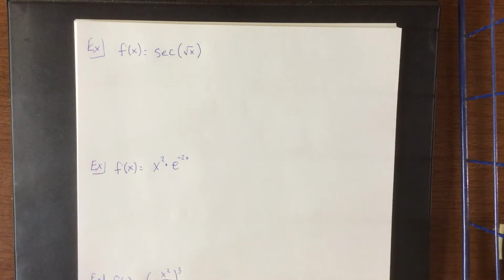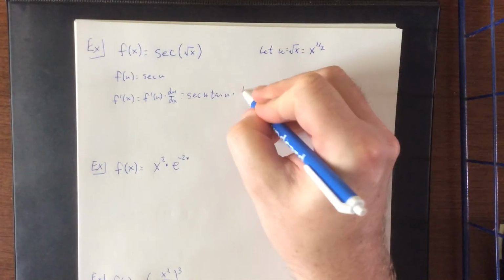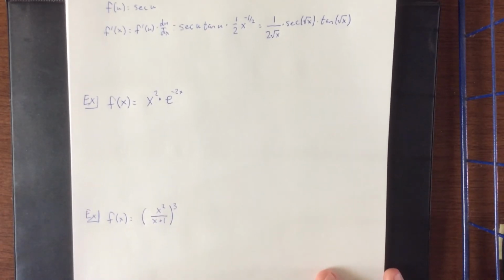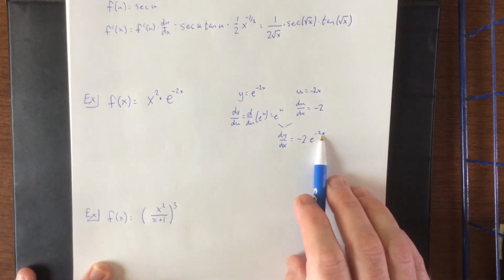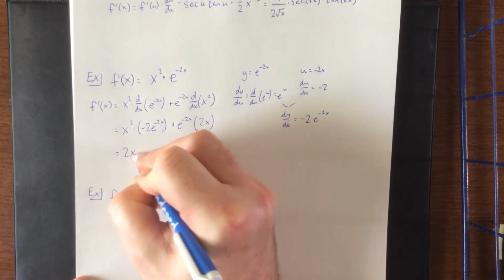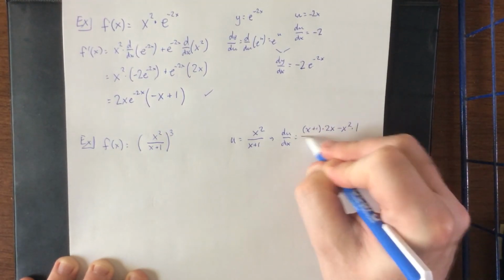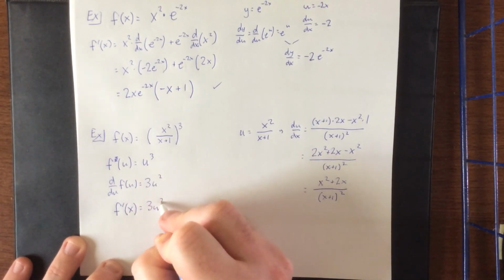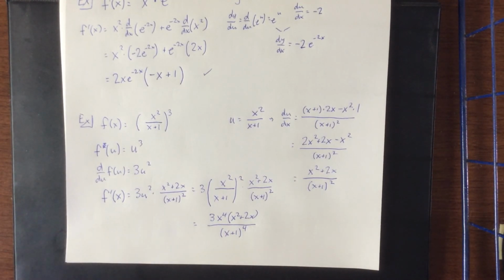Examples of the inside out approach to the Chain Rule, part 2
More challenging example involving a combination of other rules for derivatives, like the product and quotient rules